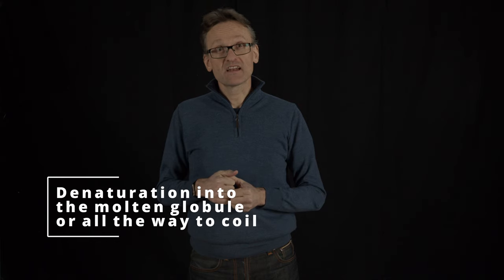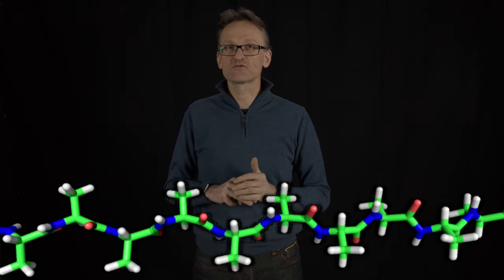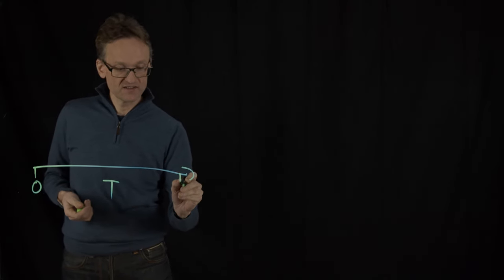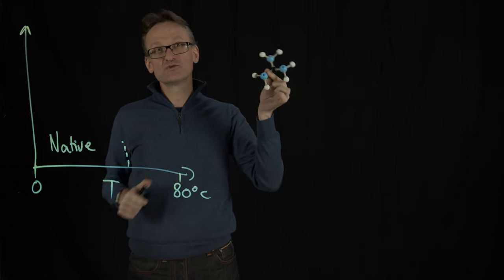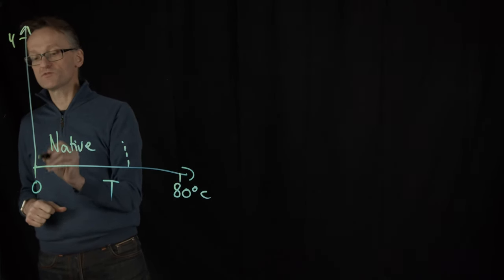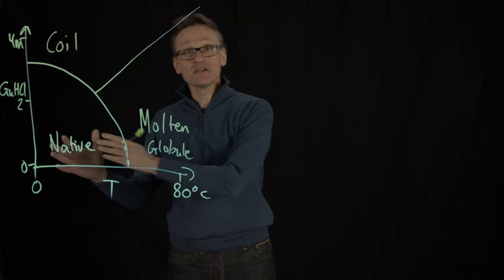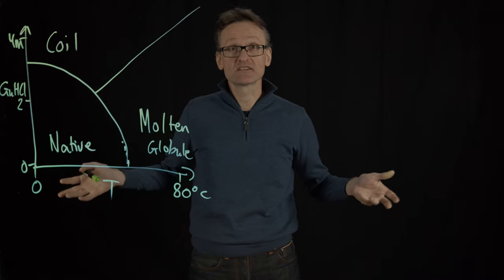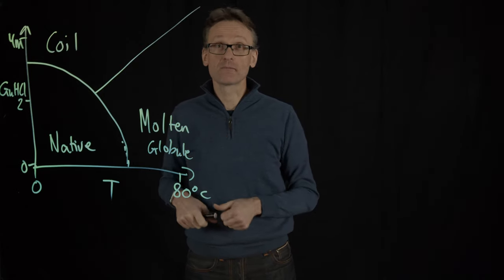Lecture 10, concept 01: Denaturation into molten globule or all the way to coil